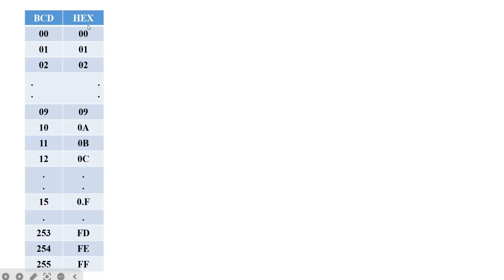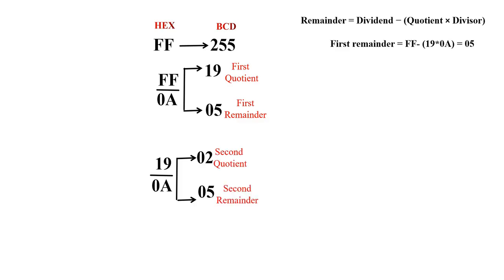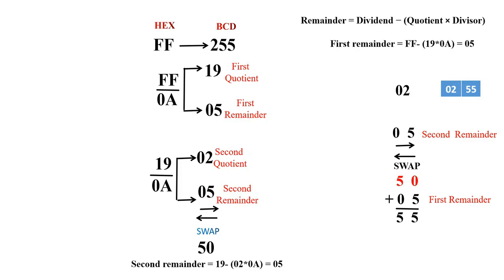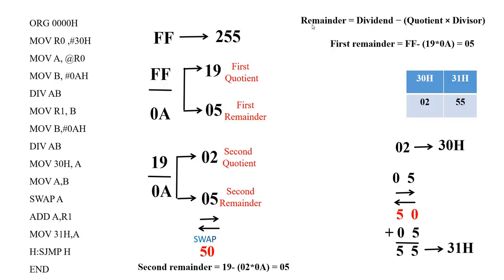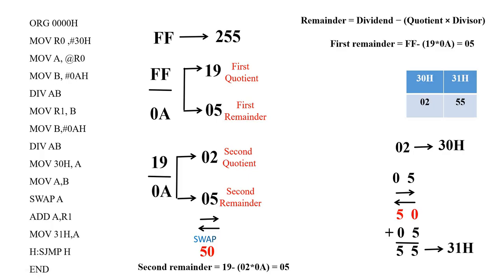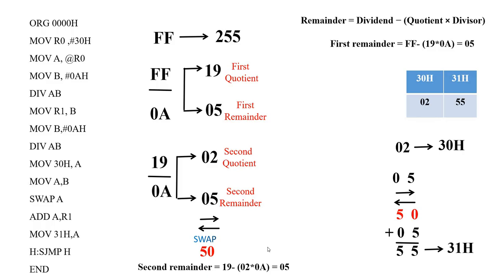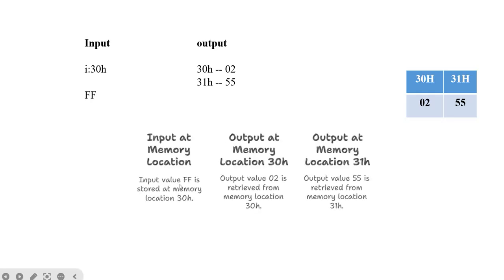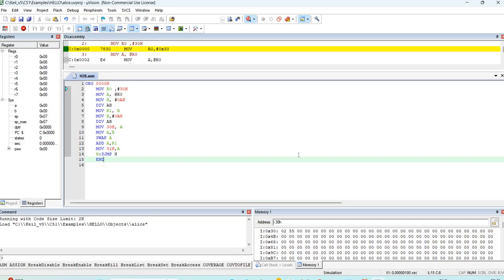8051 program to convert Hexadecimal number to BCD number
This program performs two divisions. It first divides the value stored at address 30H by 10, stores the quotient and remainder, and then performs a second division on the quotient using the same divisor (10). The second division's quotient is stored back at address 30H, and after swapping the nibbles of the second remainder, it adds the first division's remainder to it and stores the result at memory address 31H. The program then enters an infinite loop, halting execution.